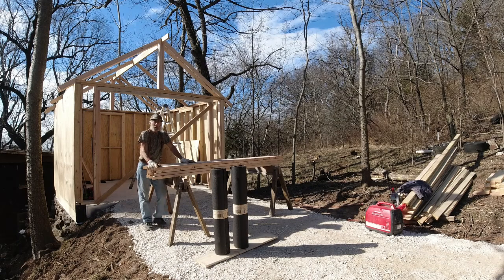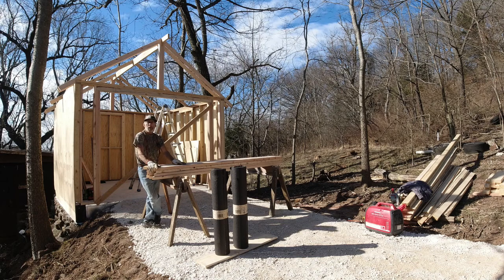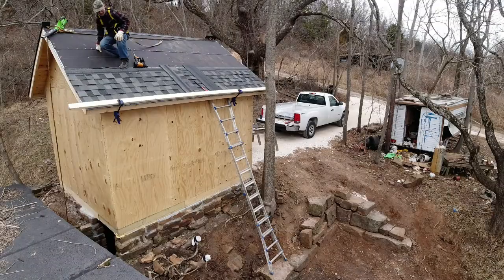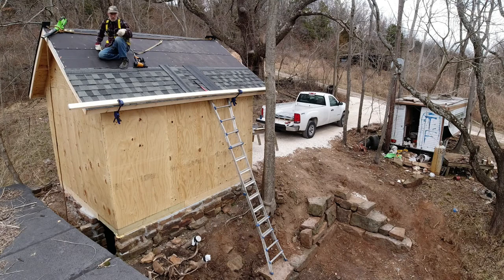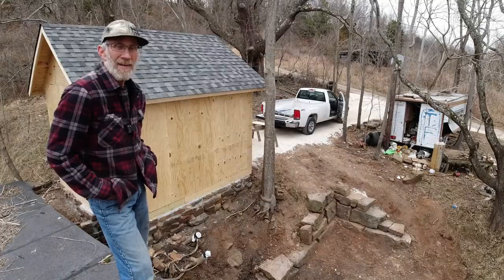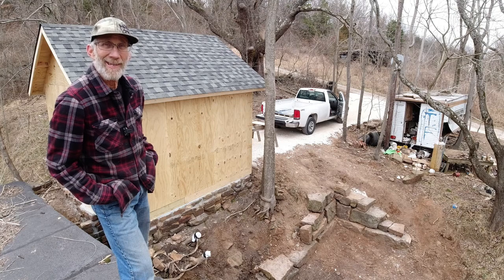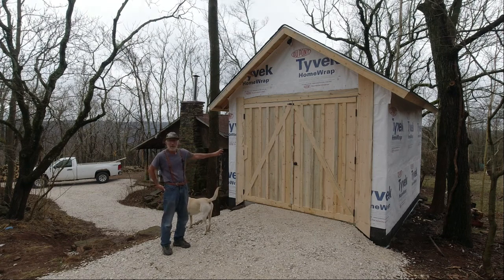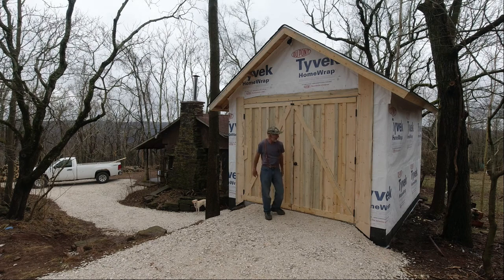Episode 13- Part 2 of 2, framing the roof and roofing with Tamko Heritage shingles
In this episode, I continue with the framing and sheathing of the roof of the new shed. having the shed finished with the exception of siding, which I need to get back to Colorado to make. I call this episode 2 of 2, but construction and some prep work actually began on episodes 7 and 10. Here are links, if you'd like to check them out.

This channel is dedicated to educating and entertaining anyone interested in the art/science of historic restoration, which will include construction techniques and goals, related off-site projects, a little homesteading and off-grid living, history and maybe even a little farming.  On this property stands a Dogtrot style log cabin built in 1850, with an addition constructed in the 1970's. Although at one point, this was likely quite a nice and well cared for home, but years of neglect has caused a lot of deterioration.

My intent is to have you learn some construction and restoration basics, as you watch. None of my videos are intended to teach the use of safety techniques or use of personal protective equipment. That responsibility is yours and those around you.